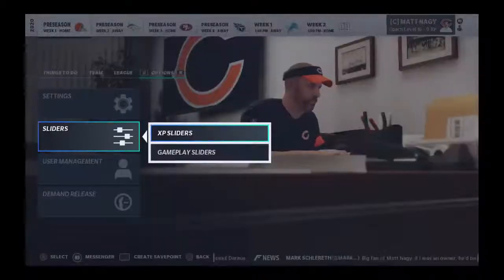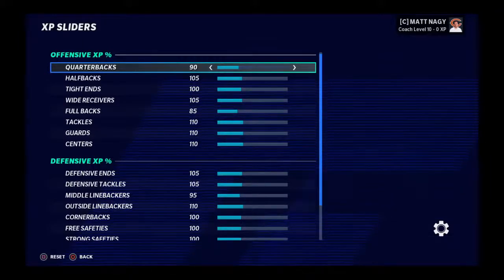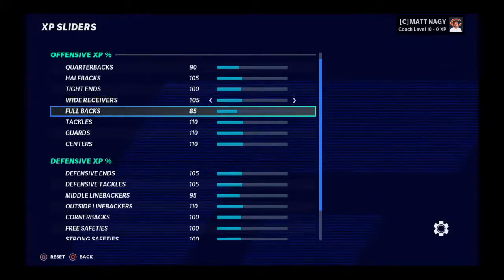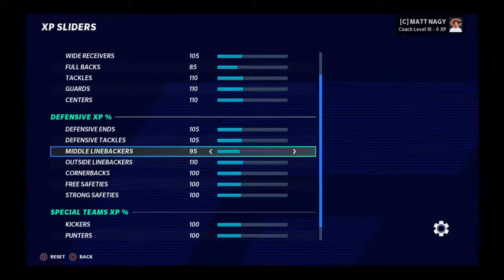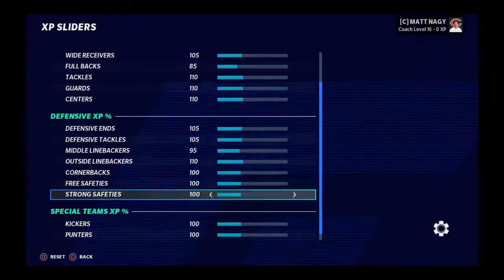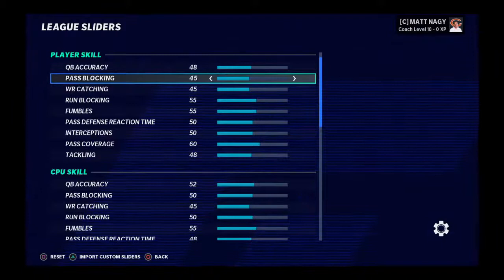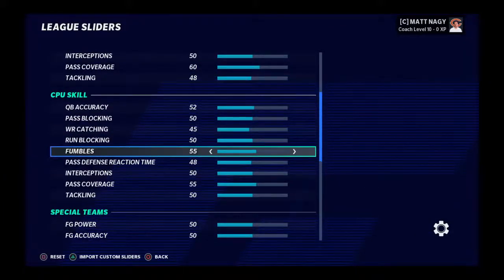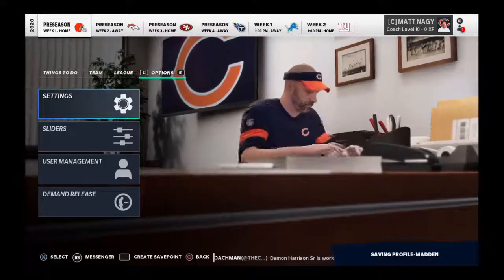The Best Sliders To Use For Realistic Gameplay In Madden 21 Franchise (4/27/21)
Helping out anybody I can in Madden Franchise!